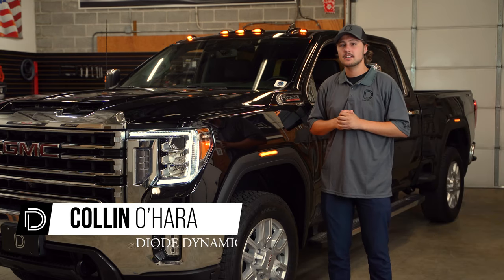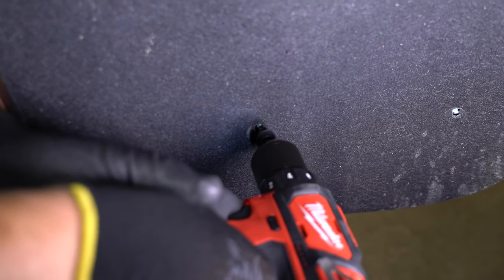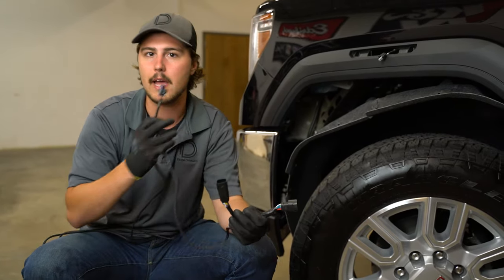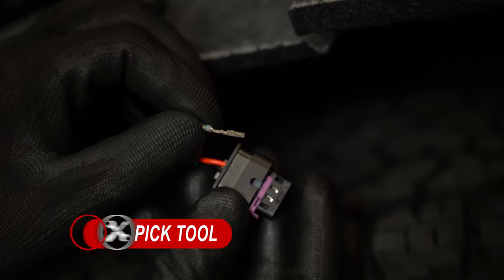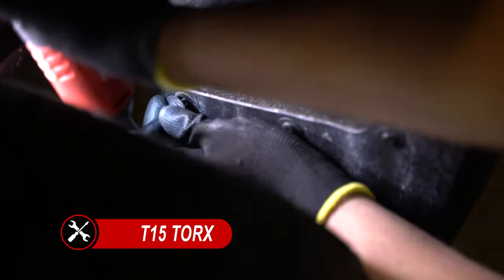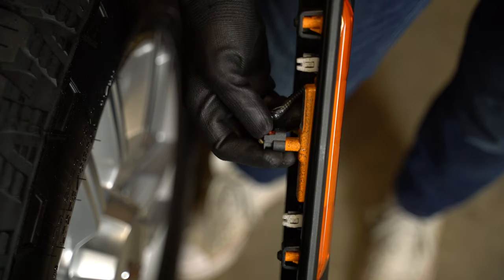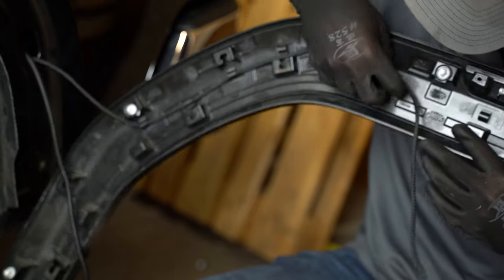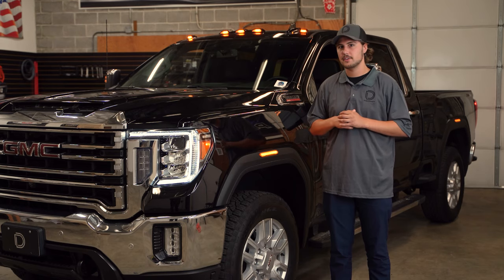How to Install 2020-2023 GMC Sierra HD LED Sidemarker Fender Lights | Diode Dynamics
0:00 Introduction
0:25 Removing Front Fender Liner
1:26 Removing Front Factory Sidemarker
1:44 Installing Supplied Harness
2:47 Setting Turn Signal Sequence
3:28 Routing Harness
3:48 Removing Rear Fender Flare
4:50 Removing Rear Factory Sidemarker
5:10 Installing Rear Diode LED Replacement
5:59 Installing Front Diode LED Replacement
6:09 Summary

This video goes over the installation steps for our LED Sidemarkers for the 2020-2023 GMC Sierra 2500/3500! These LED sidemarkers are a plug-and-play replacement for the factory fender lights, illuminating the entire width of the housing for a distinctive look.

We offer these in standard and sequential models in your choice of amber, clear, and smoked color options. Both the standard and sequential models feature a unique startup sequence. Every time the sidemarkers turn on, they illuminate in an intense amber color starting from the center then spreading to either side. Once they are completely illuminated, they gradually return to a running light mode. Our sequential option gives you added sequential turn signal functionality!

Diode Dynamics LED Sidemarkers for the 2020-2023 GMC Sierra HD are proudly assembled in the U.S.A, and are backed by a 3-year warranty.

Products Shown:
DD5125
DD5126
DD5127
DD5150
DD5151
DD5152
DD5153
DD5154
DD5155
DD5156
DD5157
DD5158